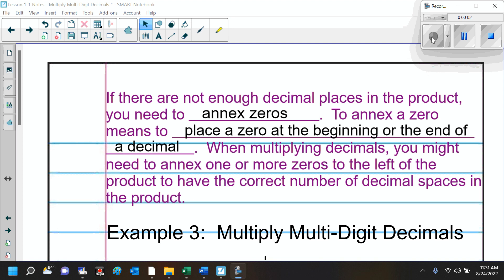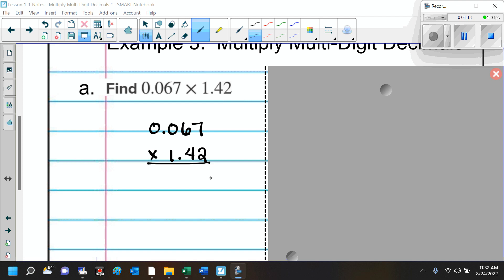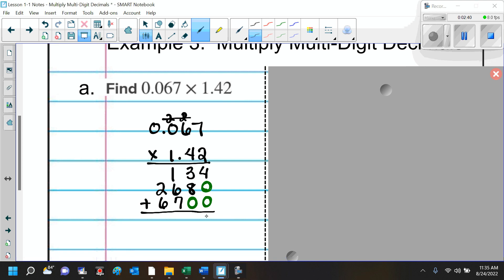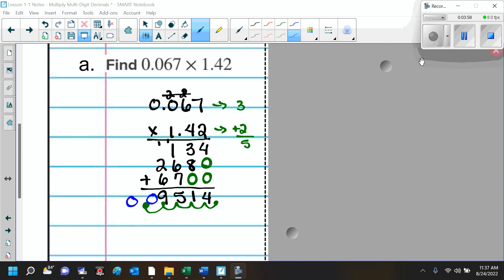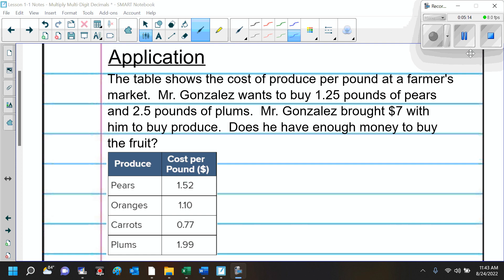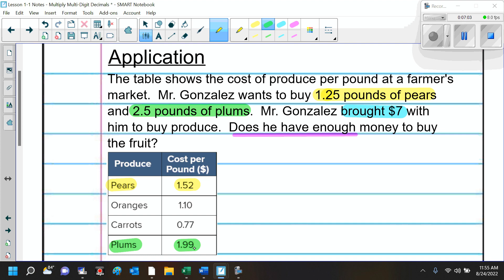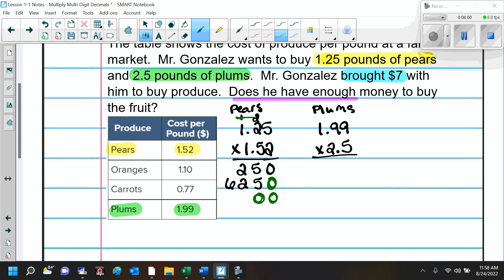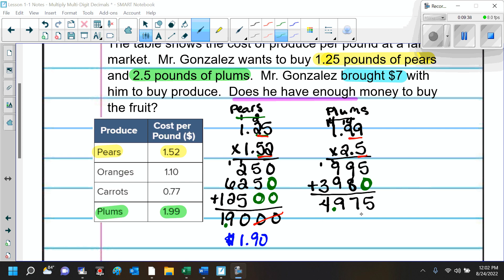Lesson 1 1 Notes Multiply Multi Digit Decimals Part 2